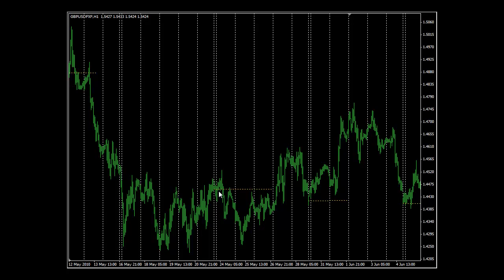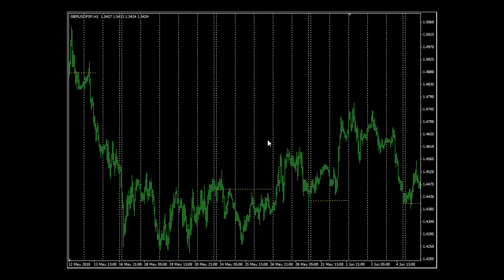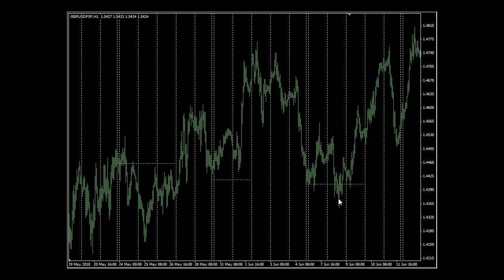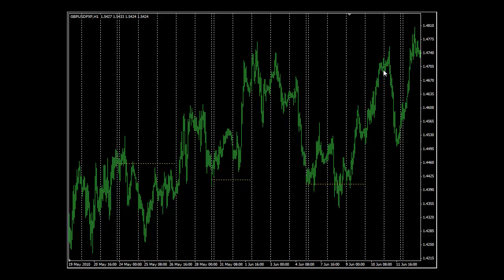25 Day Of Fxmas | Day 25 How To Capture Explosive Forex Profits